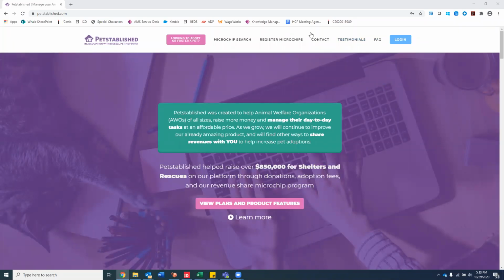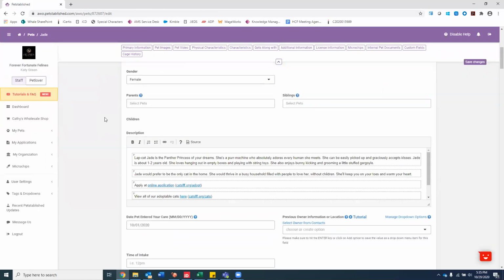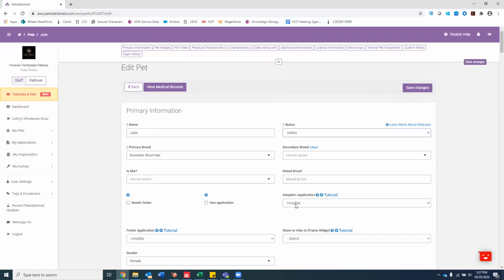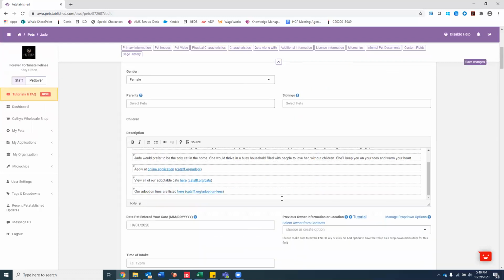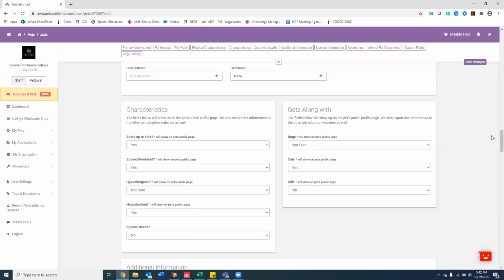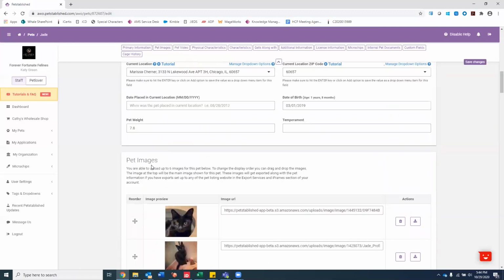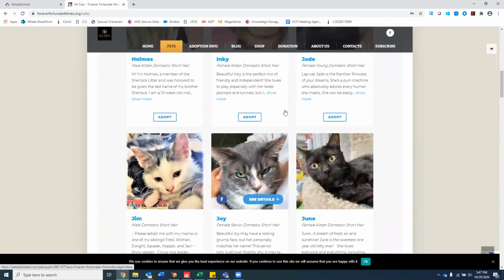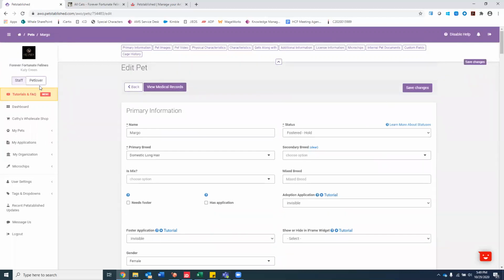FFF Cat Video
Forever Fortunate Felines rescues cats and kittens from high kill shelters and makes them ready for adoption to find their fur-ever home.